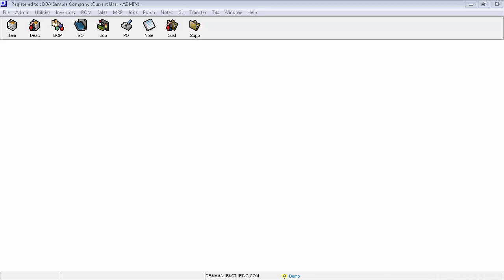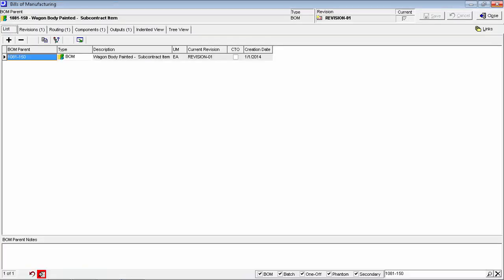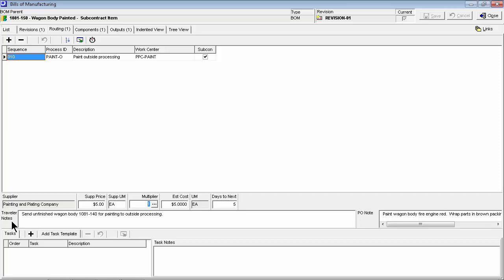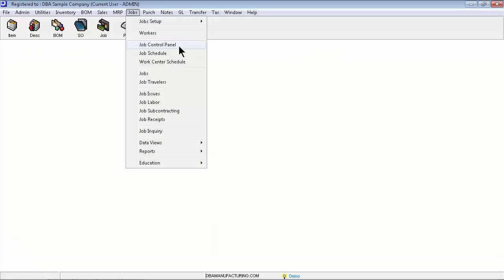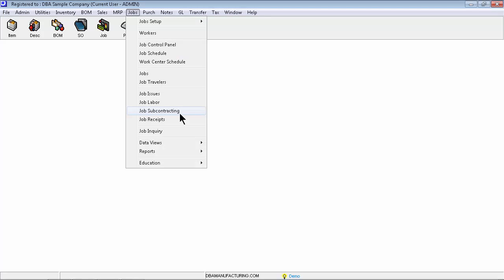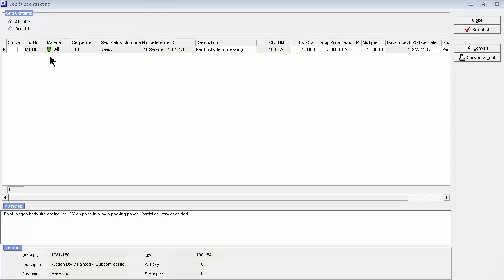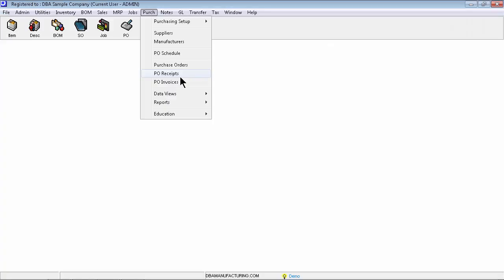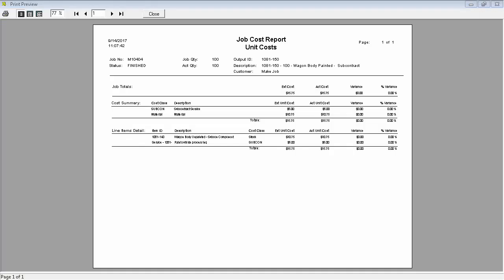Job Subcontracting - by DBA Manufacturing Software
DBA provides job subcontracting within the workflow of a just in time manufacturing system designed for small business.